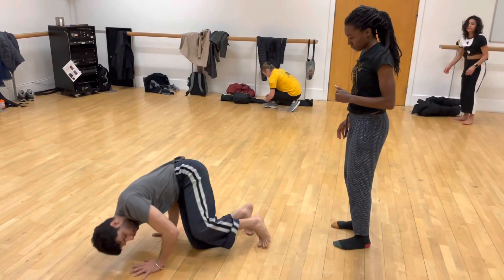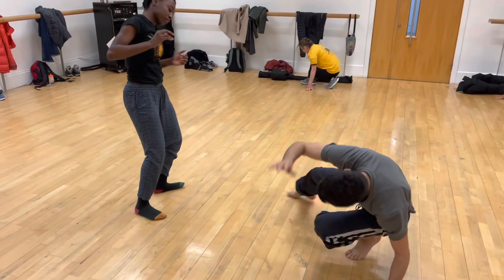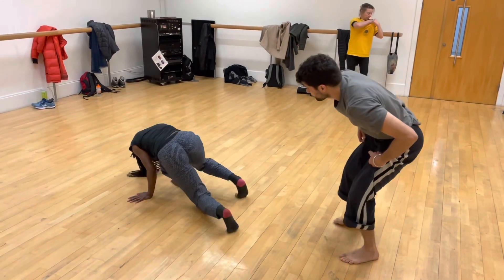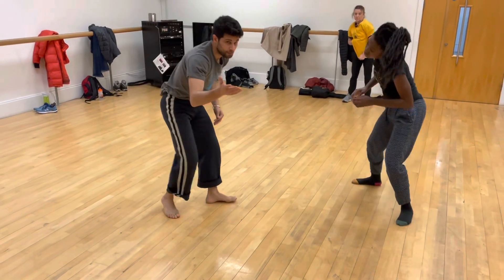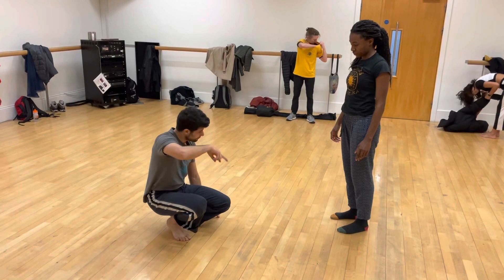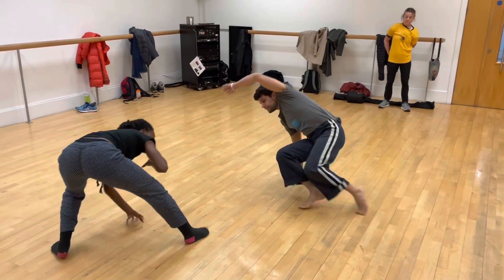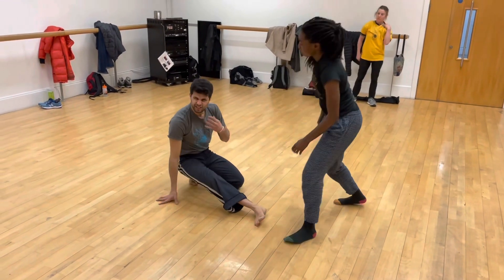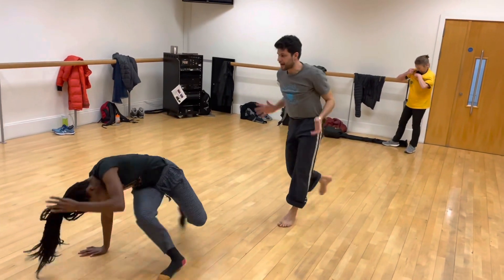Mojubá Capoeira (Tesoura)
Mestre Poncianinho and Oyinda teaching a particular Tesoura passagem for Mojubá Capoeira.
Passagem “to pass through”
Tesoura “scissors”

Hello my Capoeira friends thank you for your support, I think of this channel as a journal for my personal practice and my classes.